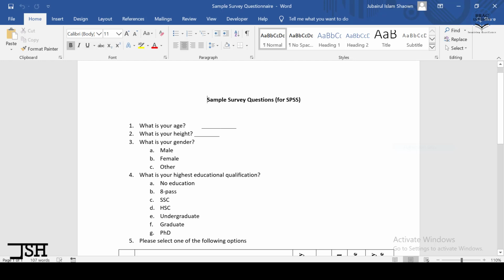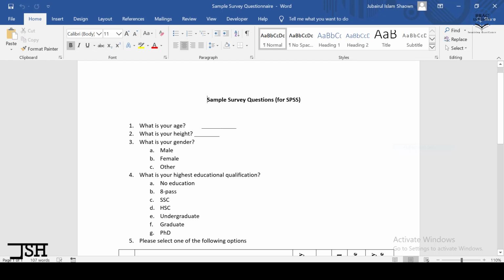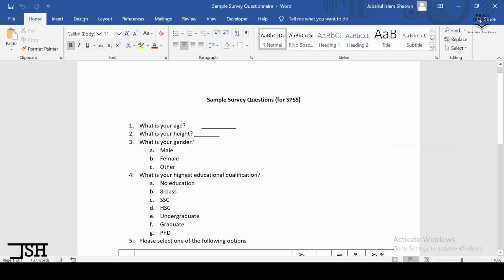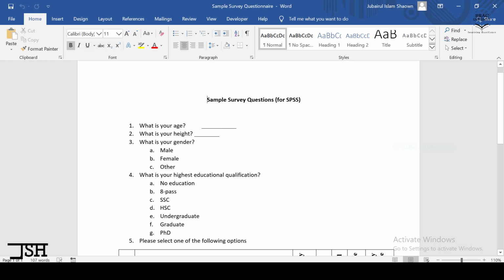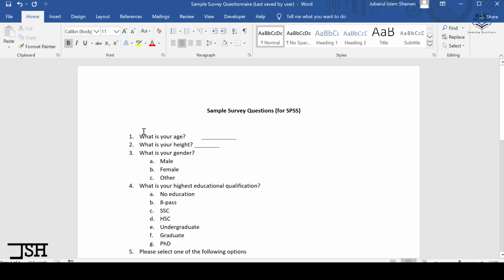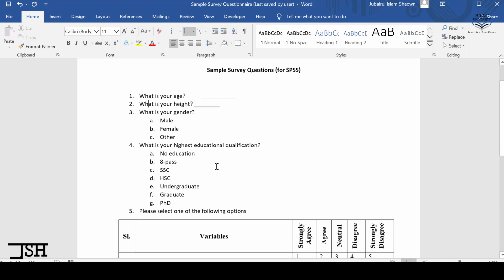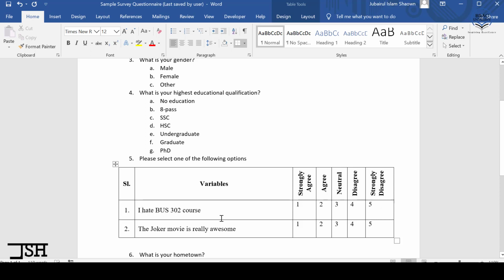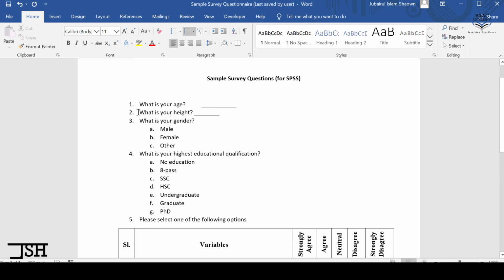SPSS Part 01 Questionnaire